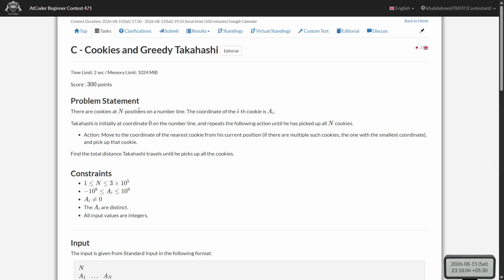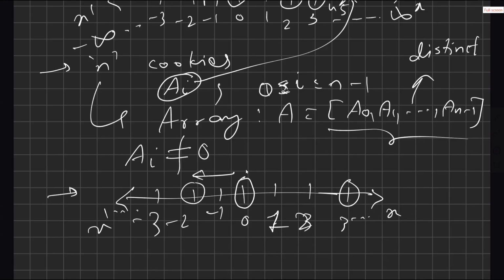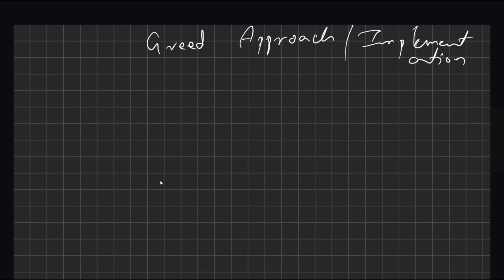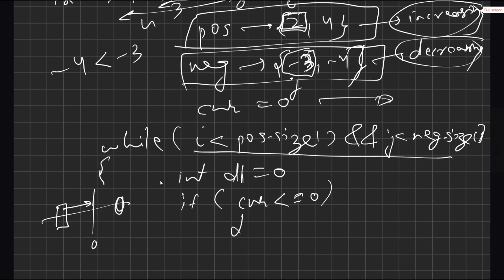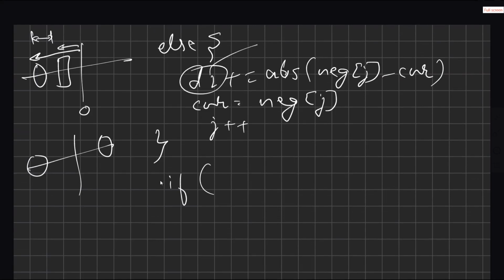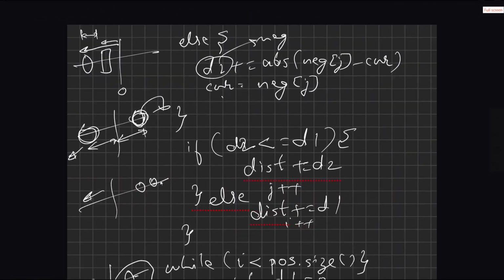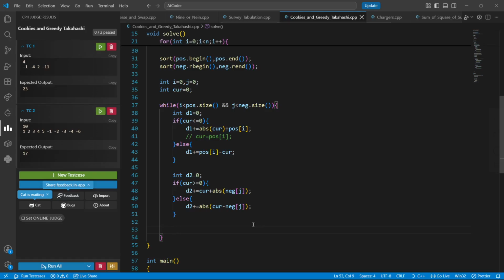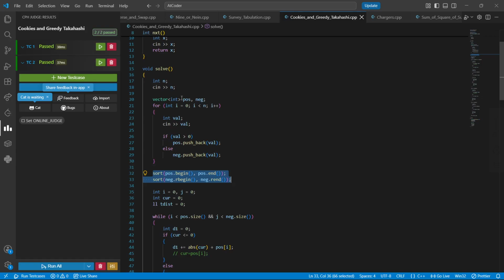C - Cookies and Greedy Takahashi | AtCoder Beginner Contest 471